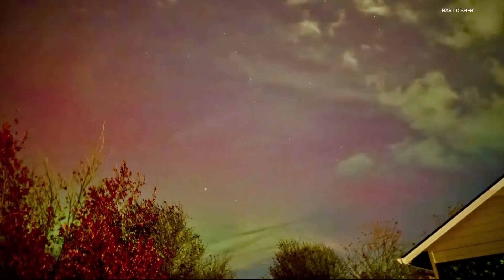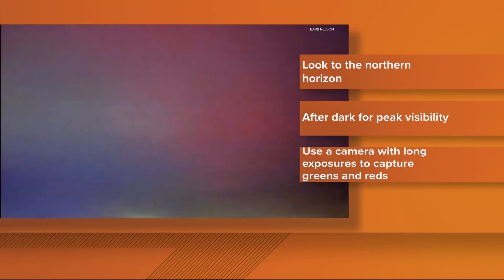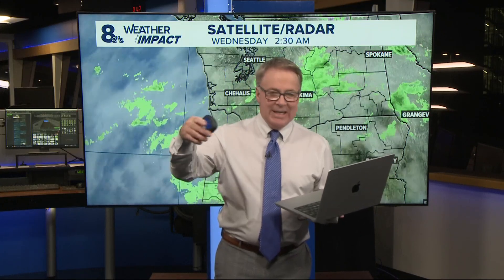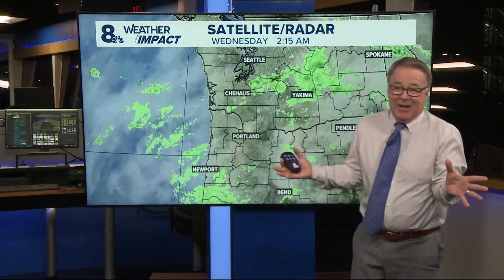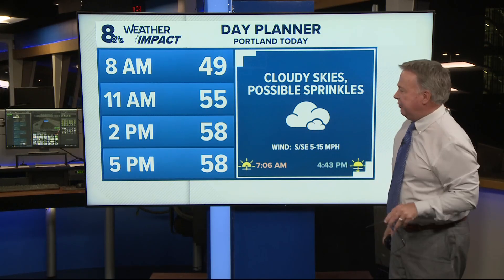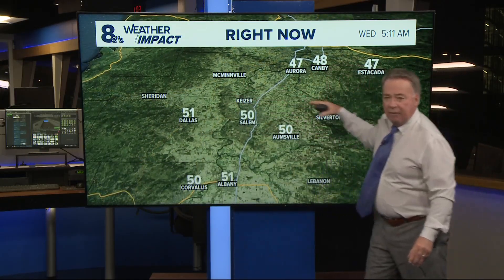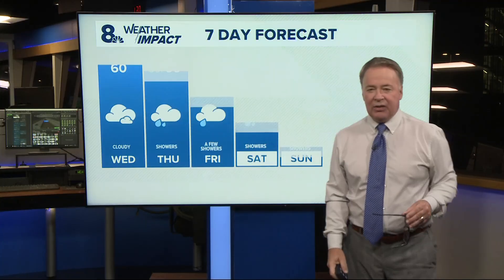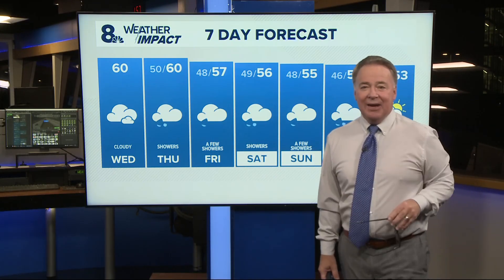Will people in Oregon be able to see the northern lights Wednesday and Thursday?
The severe geomagnetic storm could keep auroras in the night sky until Thursday. Here is Oregon's chance to catch a glimpse of the spectacle.